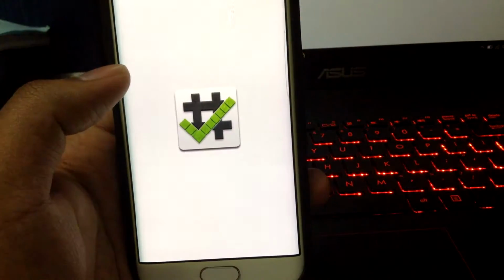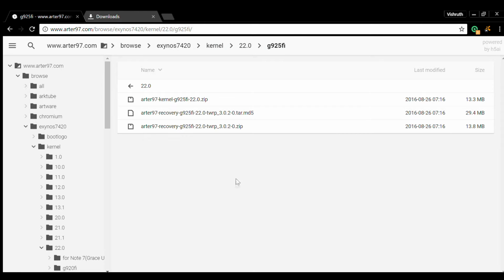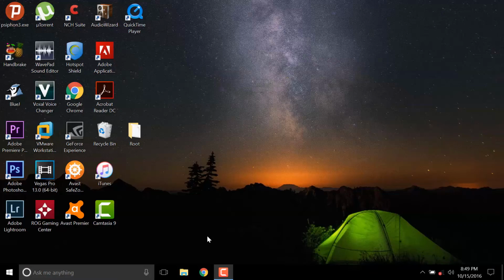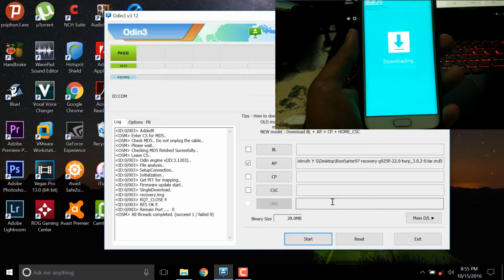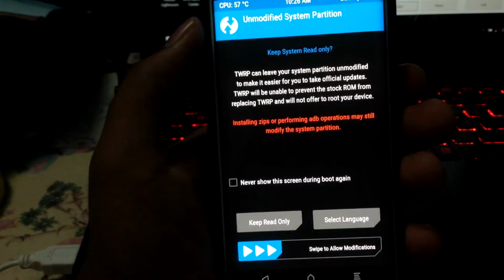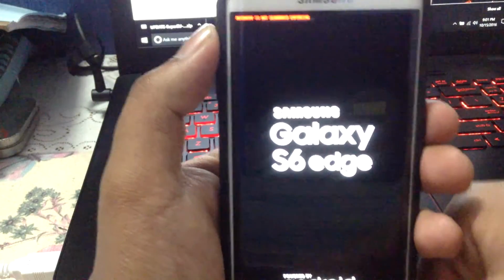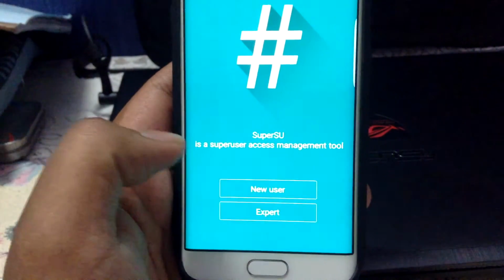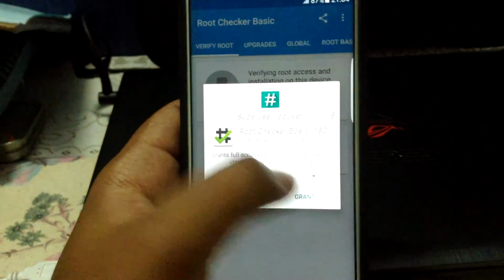How to Root Your Galaxy S6/S6edge/S6edge+/Note5 [NO DATA LOSS]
Though I have used an s6 edge in the video, This method of root works on all the mentioned devices but should be running MARSHMALLOW. This method works even if you have the latest security patch installed.
Happy Rooting!!!

Credits :
1) Arter97 [For the amazing kernel and root method]
2)Chainfire[For supersu]